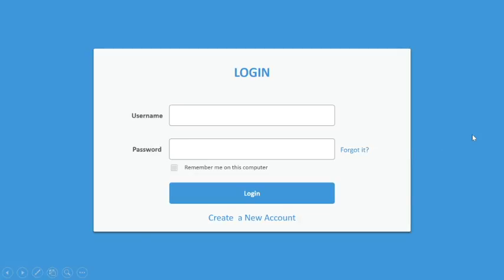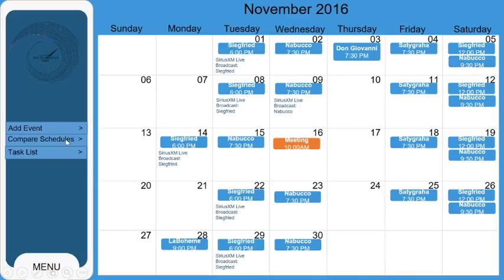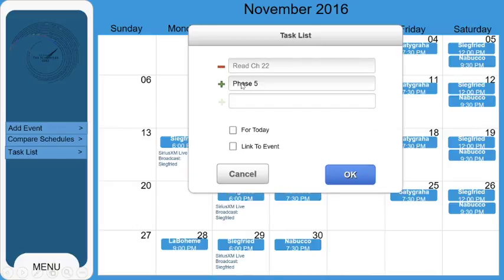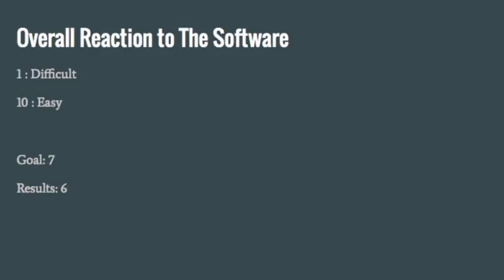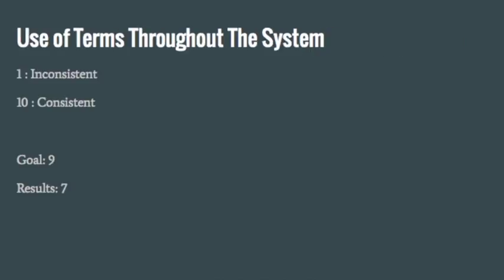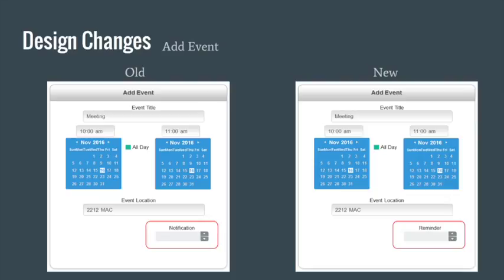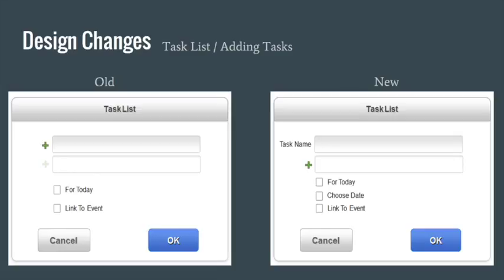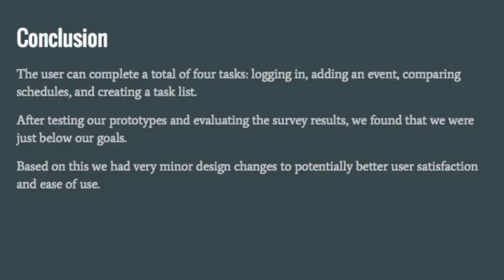Phase 5 Video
This video is about Phase 5 Video